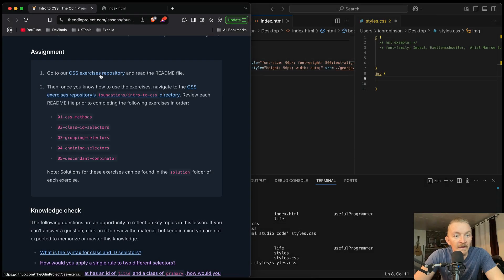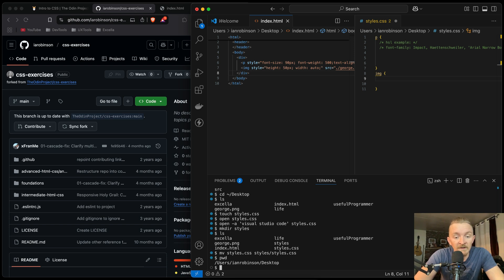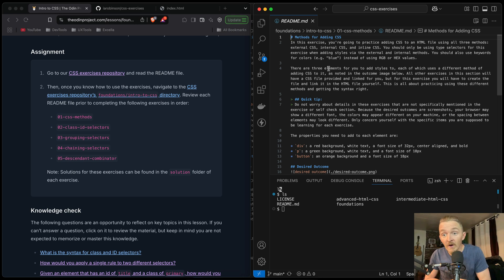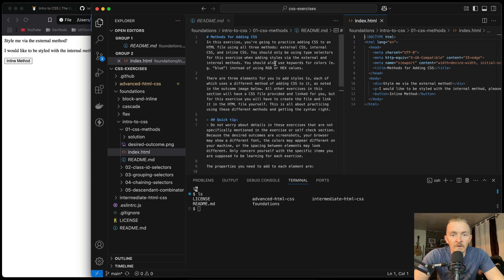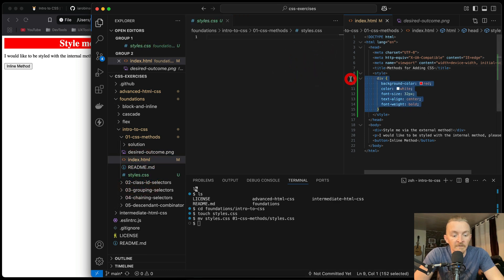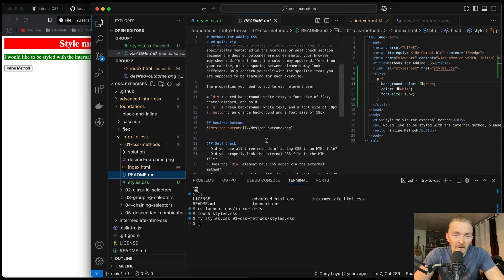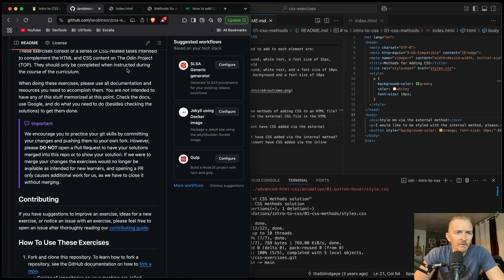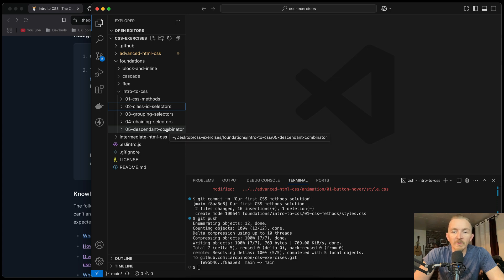Intro to CSS - CSS Methods Project - Foundations - The Odin Project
Continuing our journey through The Odin Project. This is the first project in the Intro to CSS section of the curriculum. This is the first of 5 projects. I'll continue to make individual videos for the rest of this.

Learning to program is hard. If you find yourself stuck, please reach out in the comments. My goal is to help early stage programmers learn the art.